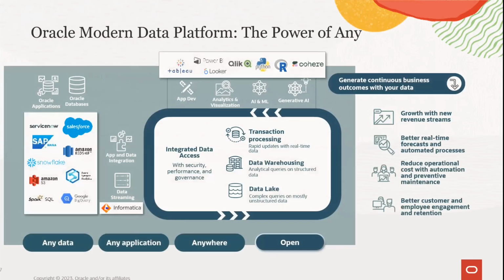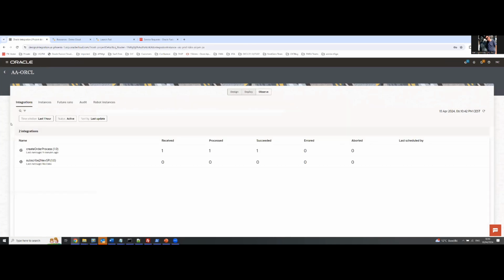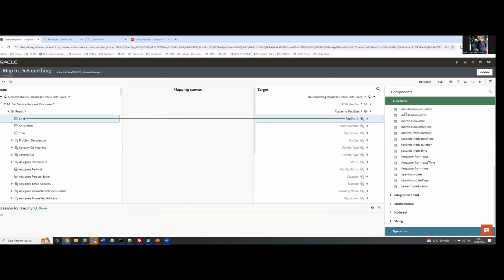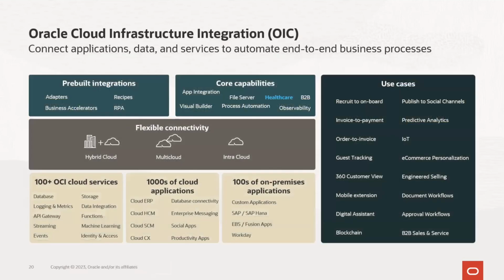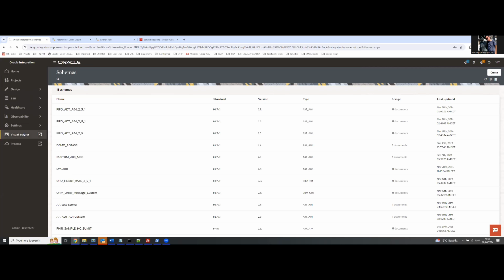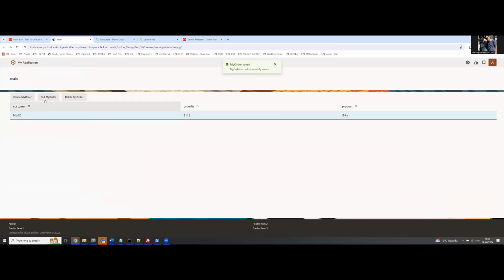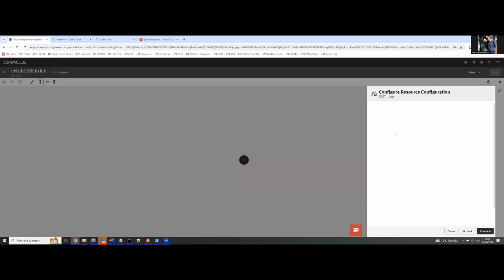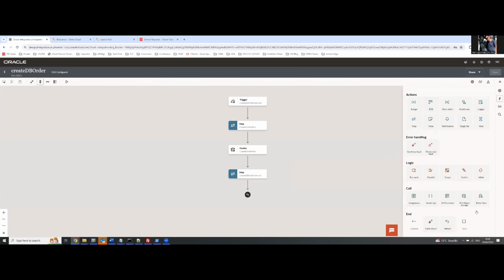SaaS integration and Modern Data Platform - PartnerCast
Data is the foundation of the AI revolution. AI services rely heavily on data models and the ability to expose trusted enterprise data to AI systems. By connecting transactional application data with AI capabilities, organisations can optimise automated processes and empower knowledge workers to make timely, data-driven decisions. Cloud services are becoming smarter, more autonomous, and interconnected, leveraging the power of connected data and AI to deliver superior predictions and insights. Through a combination of robust infrastructure, integration capabilities, and modern data platforms, Oracle Cloud is driving digital evolution in the industry.

Data platforms and custom build application need to be connected with  SaaS services like ERP, HCM, CX. Oracle Integration offers certified adapters and pre-build connectivity. For more information please visit Integration Partner Resources

Speakers:

 Ed Zou Vice President, Product Management

 Jürgen Kress Senior Product Management

Oracle's Modern Data Platform offers partners a complete yet streamlined approach to managing the entire data lifecycle, accelerating the delivery of business value to customers.
Engage in our exclusive webinar series to explore approaches to define enterprise data strategy and achieve enhanced data value through a comprehensive and open platform. The Oracle Modern Data Platform empowers the seamless acquisition, curation, management, governance, and sharing of transactional, warehousing, analytical, and AI/ML assets, ultimately unlocking exceptional insights and operational efficiencies. Additionally, discover the tailored industry solutions designed for financial services, healthcare, retail, manufacturing, utilities, telco, defence, public sector, and logistics to provide specialised insights for your customers.